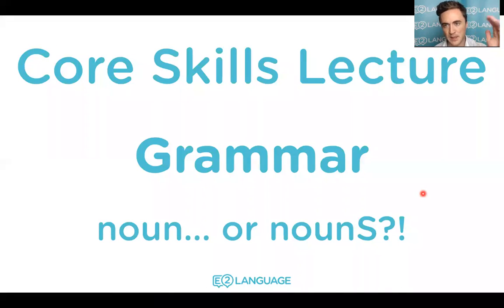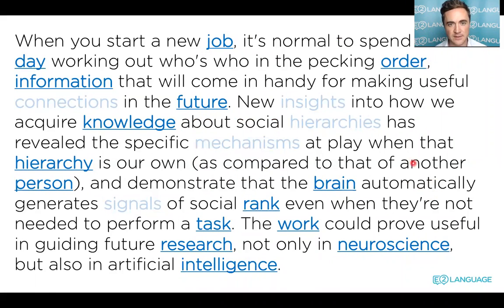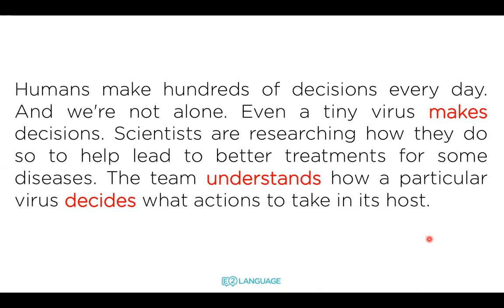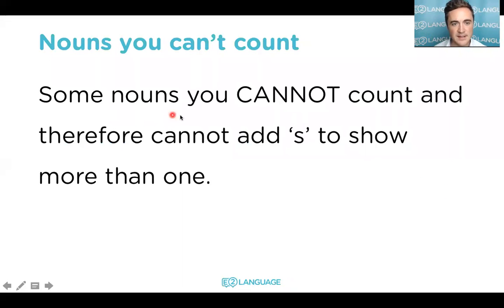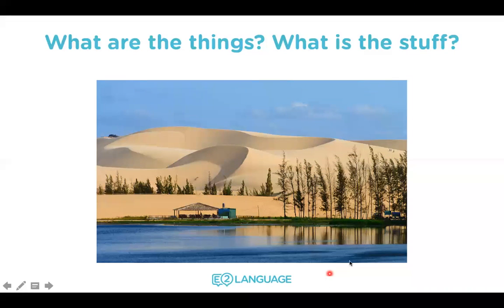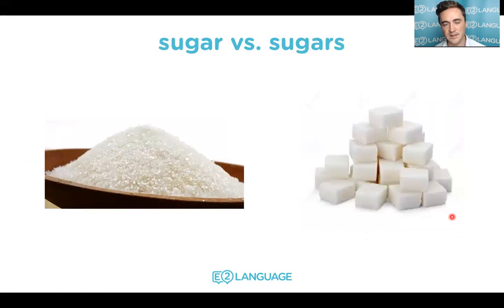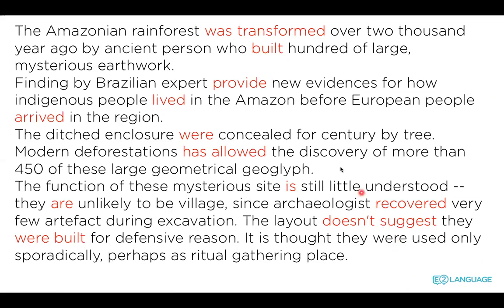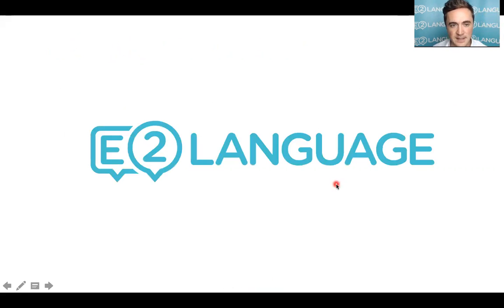E2 Core Skills Lecture: Grammar: Noun or Nouns?!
tells you everything you need to know about nouns, which is essential knowledge for IELTS, PTE, TOEFL and OET success both in writing and speaking especially.

Teaching ESL learners is our passion! Learn English with E2Language and prepare for your IELTS, PTE, TOEFL and OET today!

Do you have a question about English grammar? Ask us on our forum: